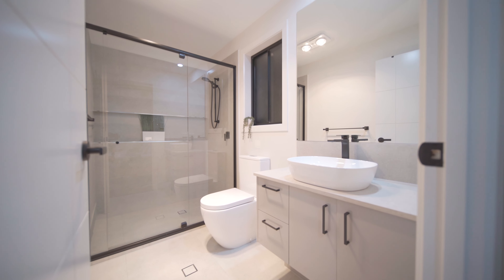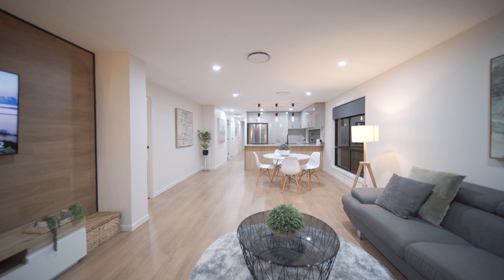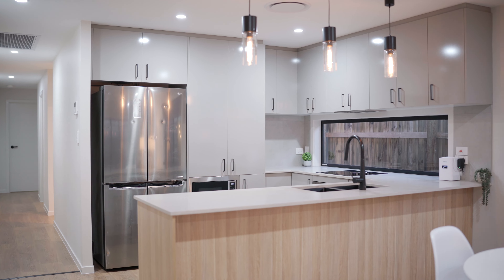Park Ridge 3 Livadi St